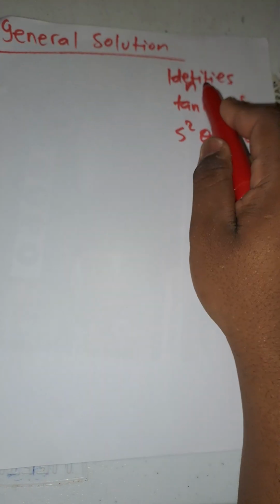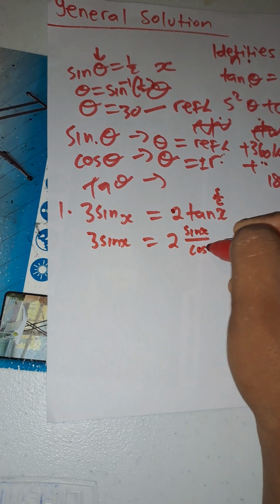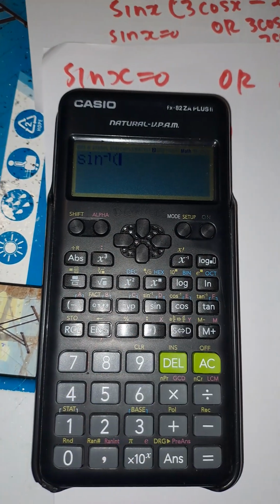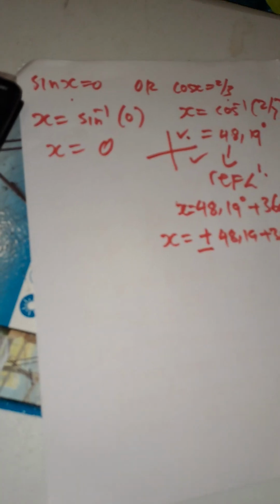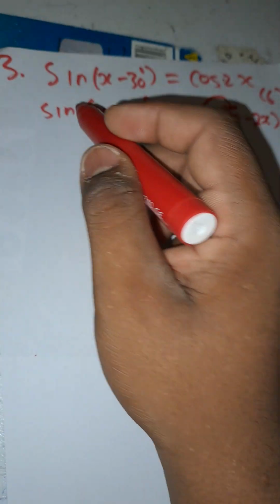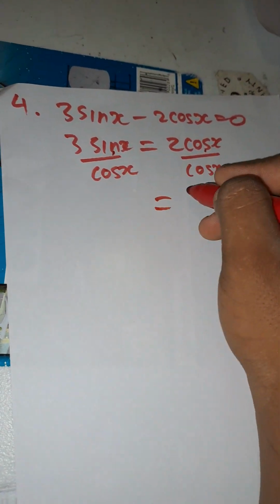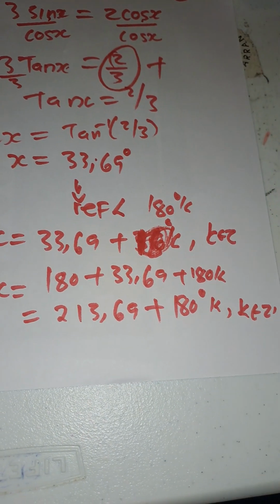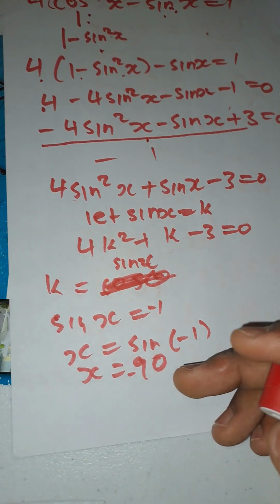General Solution| Trigonometric equations| Trigonometry GR11